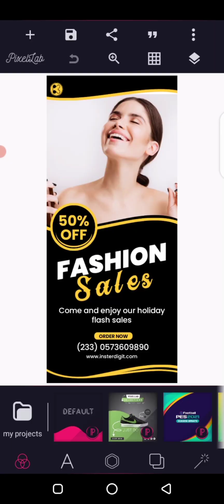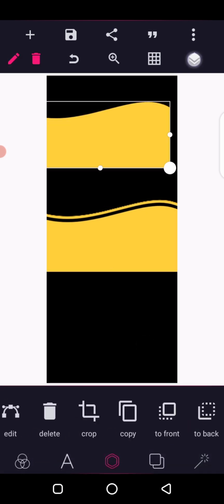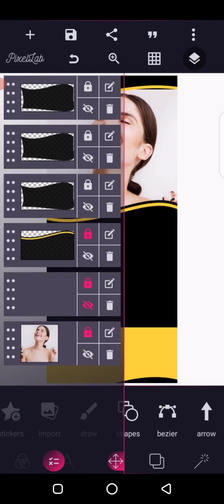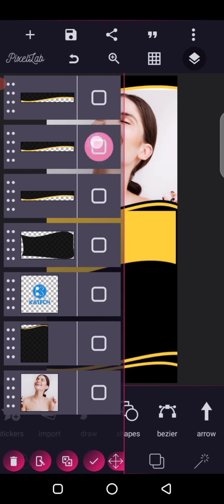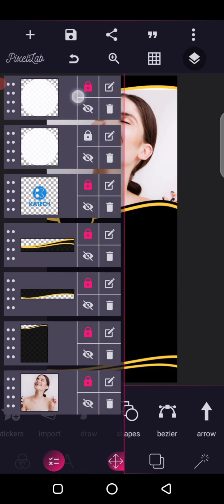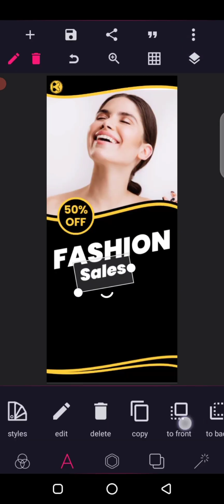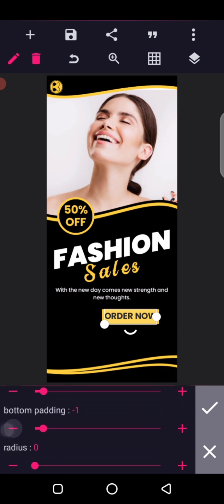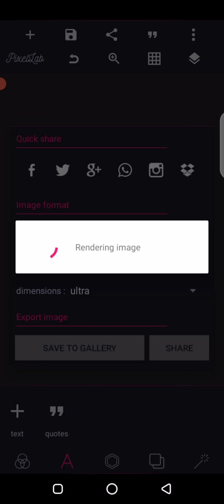How Design Roll Up Banner With Pixellab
In this video, you will learn how to design roll up banner using Pixellab.